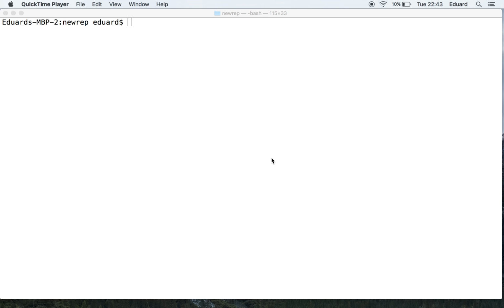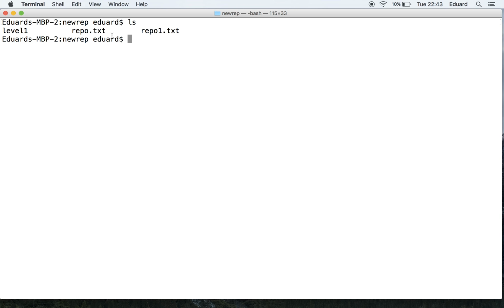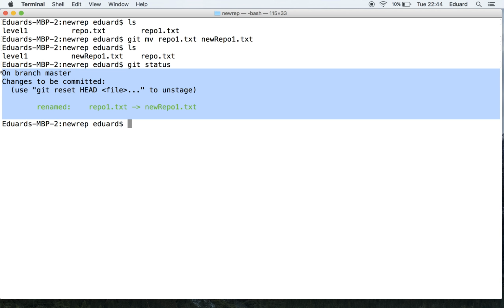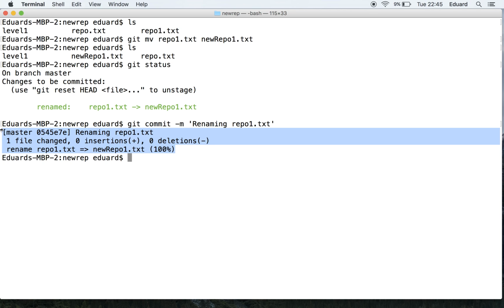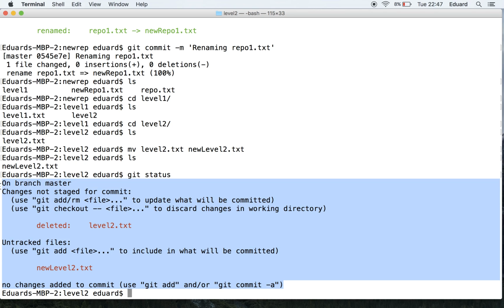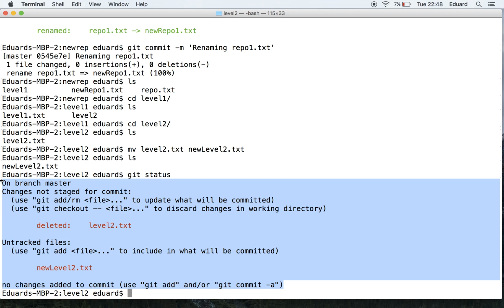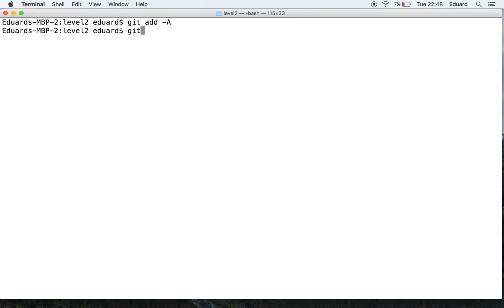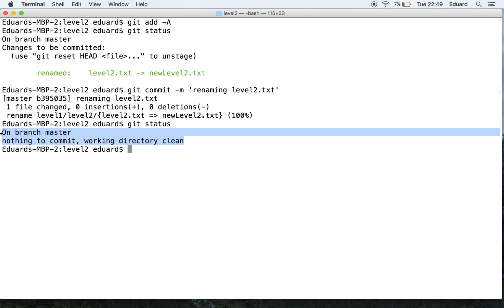Learning GIT - Lesson 11 - How to Rename and Move Files and Record Changes to GIT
Renaming and moving file inside or outside GIT are similar, with some differences.

If you rename the file inside GIT using git's mv command, the file becomes automatically staged.
$ git mv repo.txt newRepo.txt

newRepo.txt is now staged and could be committed:
$ git commit -m 'Renaming repo.txt to newRepo.txt

If you rename the file outside GIT you have several options of doing that: either via bash, either via the filesystem and so on. In our case, we'll do it via bash using the mv command.

$ mv repo.txt newRepo.txt

The only difference here is that GIT has no way of knowing anything about this file, as the renaming has been done outside git.

And afterwards the file is ready to be committed.